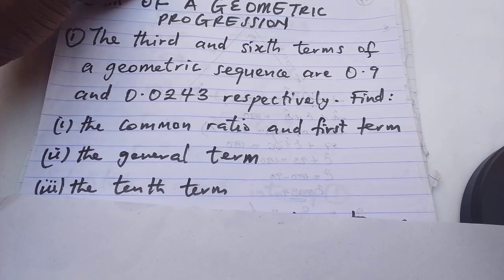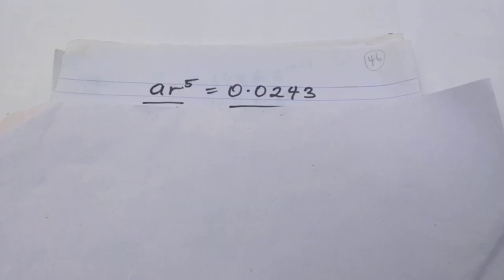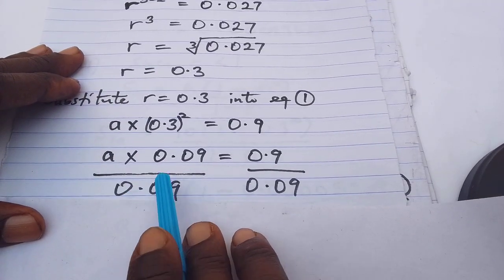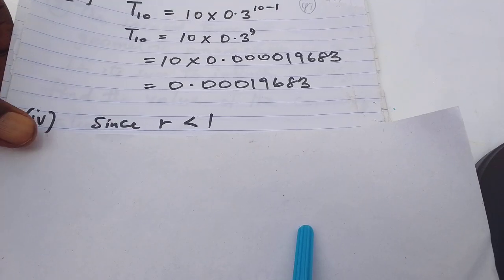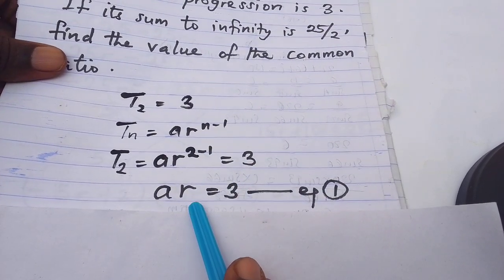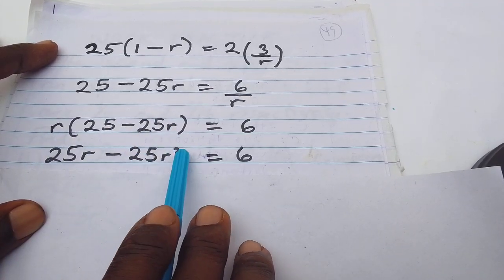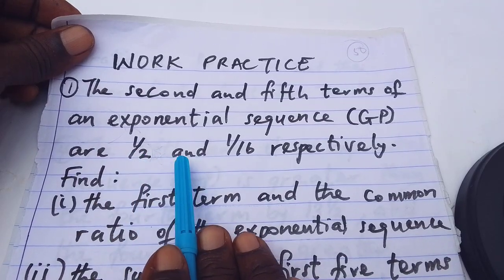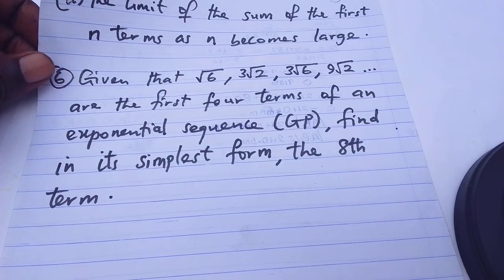Sequence and Series 8: Further Mathematics ss1 2nd term